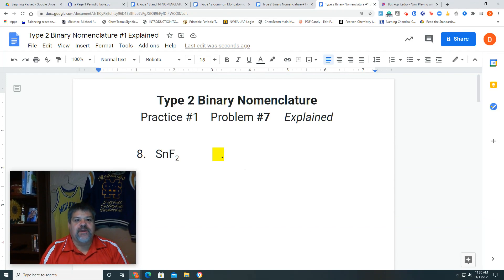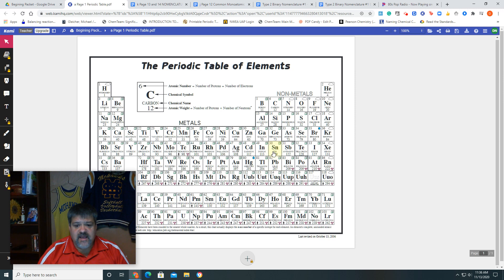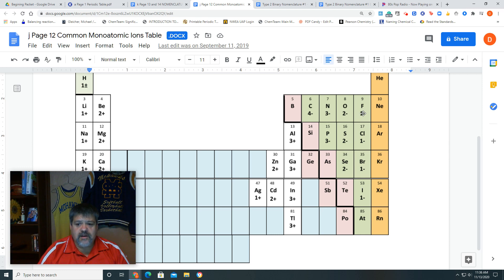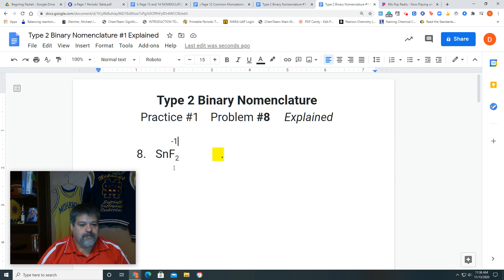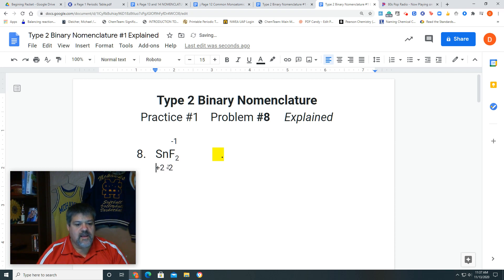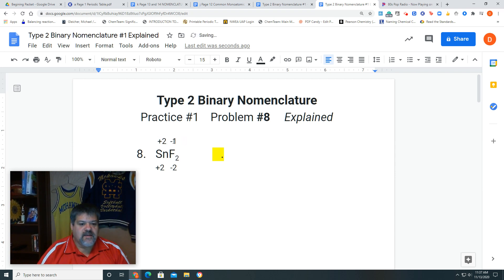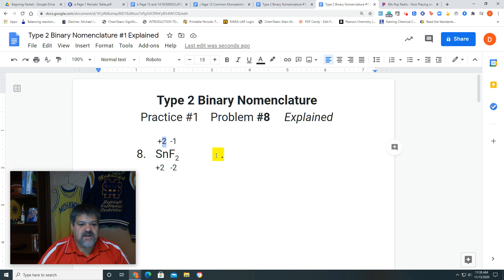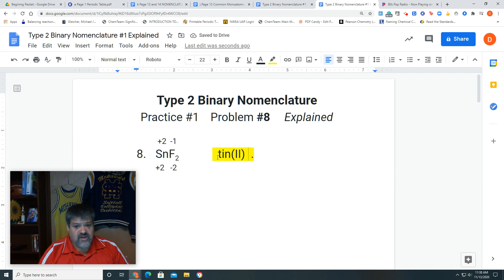Type 2 Binary Practice #1 Problem #2 Explained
Type 2 Binary Nomenclature